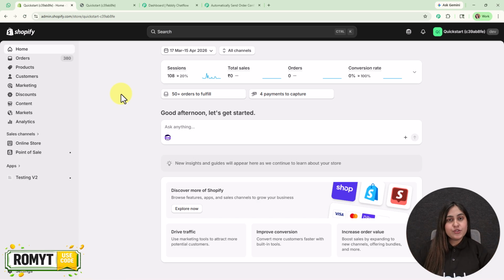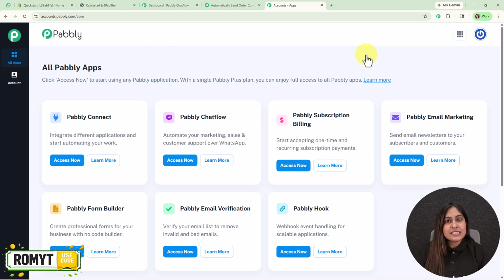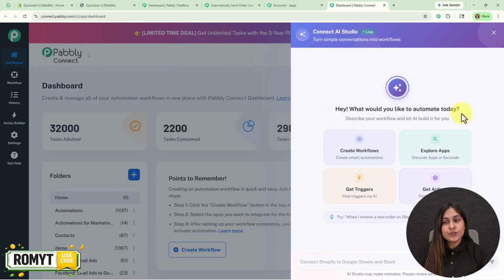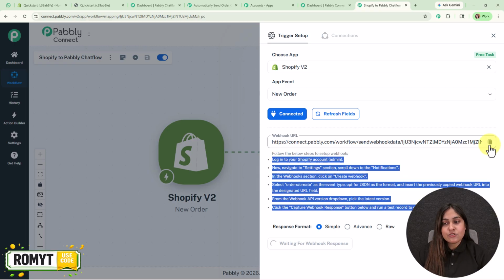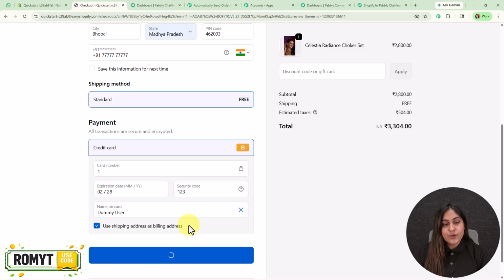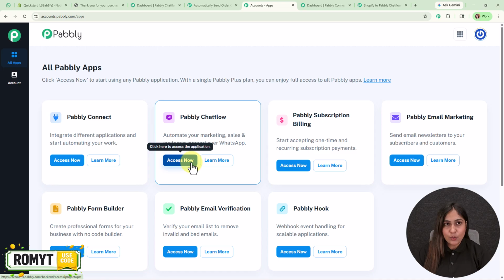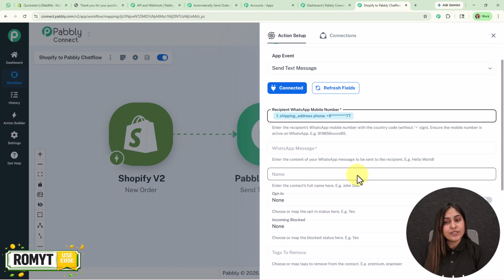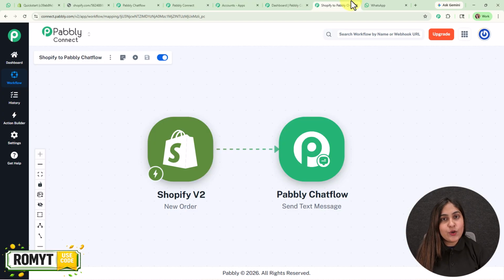Automatically Send Order Confirmation Messages on WhatsApp (Step-by-Step)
this tutorial explains how to send order confirmation messages on whatsapp automatically using a simple automation workflow. it is beginner friendly and perfect for ecommerce businesses, service providers, and online sellers.
you will learn how to capture order details, trigger instant whatsapp messages, and send confirmation updates to customers without manual effort. this helps improve customer experience and ensures timely communication.
by automating order confirmations on whatsapp, businesses can send receipts, order details, and updates instantly while saving time and reducing manual work.

Use Case:-
With this automation, whenever a customer places an order on your website or store, an instant WhatsApp message is automatically sent with order confirmation details like customer name, order ID, items purchased, and delivery information. This removes manual notifications, keeps customers informed instantly, and improves the post-purchase experience through quick communication.

Benefits of Pabbly Connect:

1. Automation: Save time, money, and resources by automating tasks.

2. Integration: Connect various web services to create efficient workflows.

3. Security: Enjoy industry-standard security for your data.

4. Scalability: Easily add new applications and services to your workflow.

5. Cost-effective: Choose from plans suitable for different business sizes, with no charges for internal tasks.